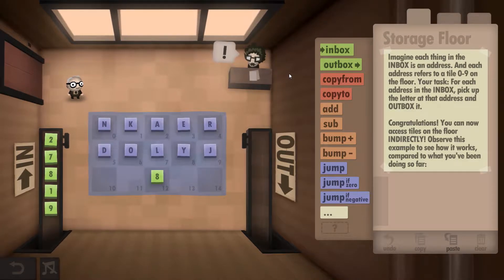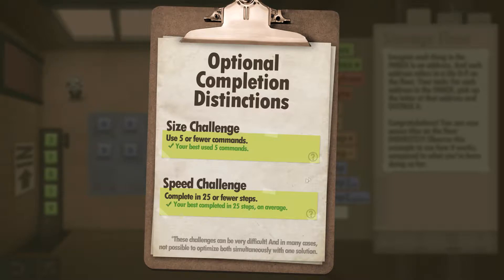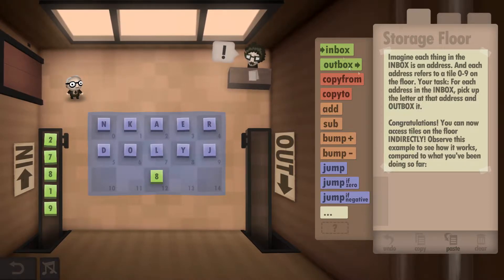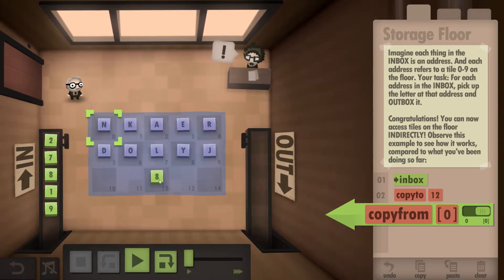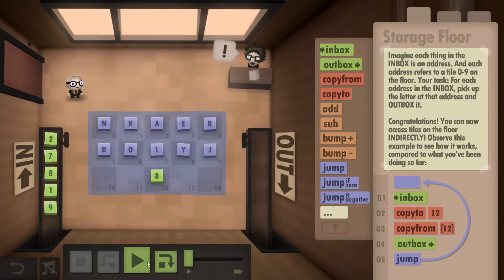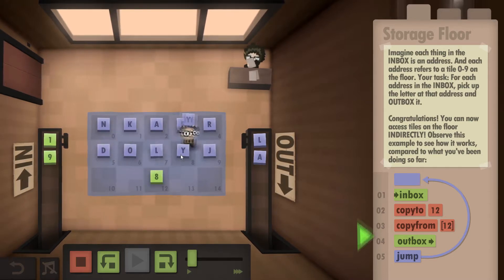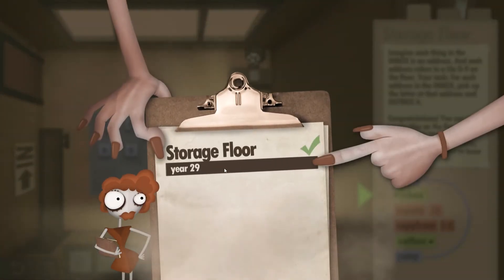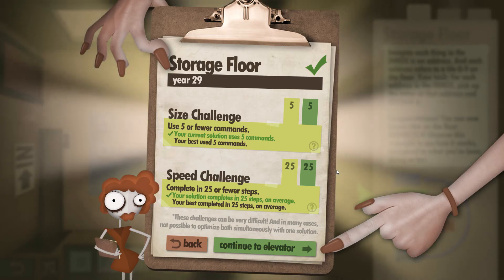Human Resource Machine Walkthrough - Level 29 - Storage Floor